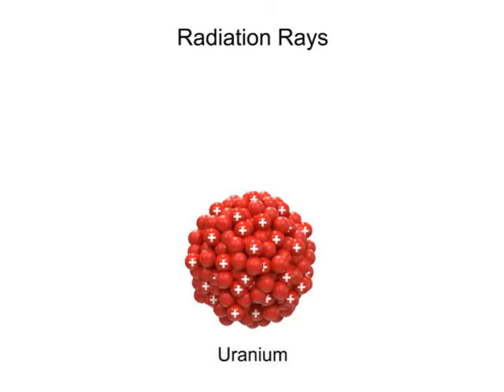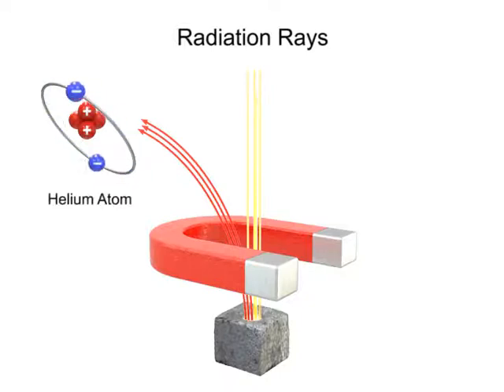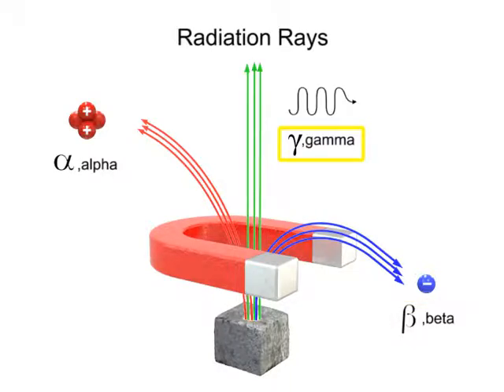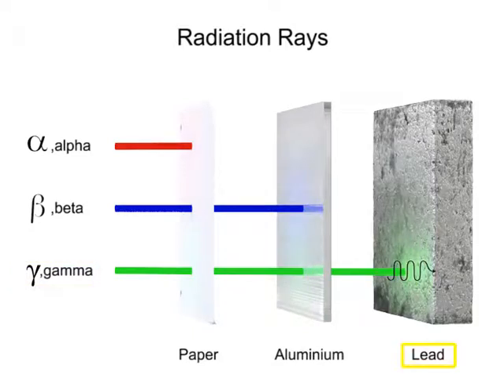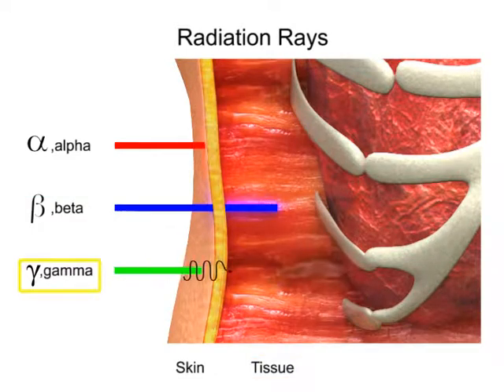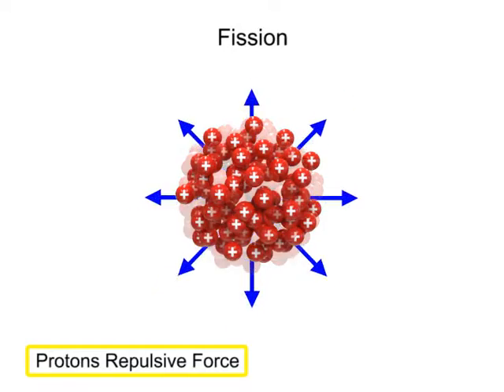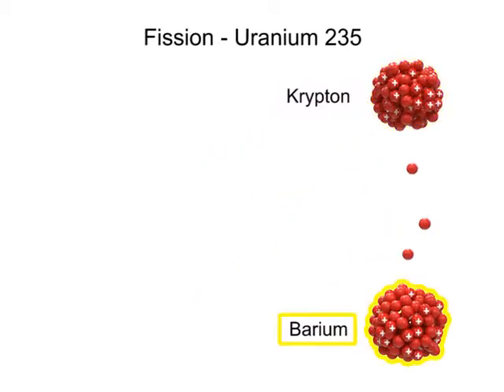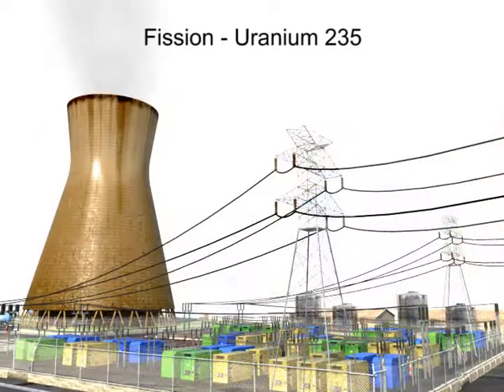S01 Physics Fundamentals - L06 Radiation Properties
learn about Radiation Properties